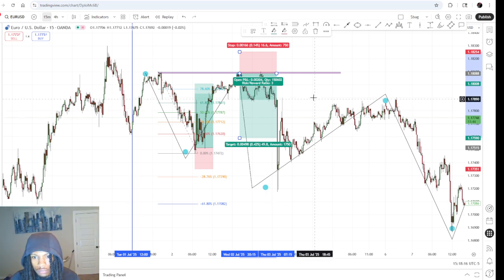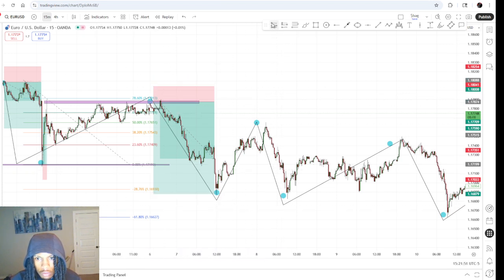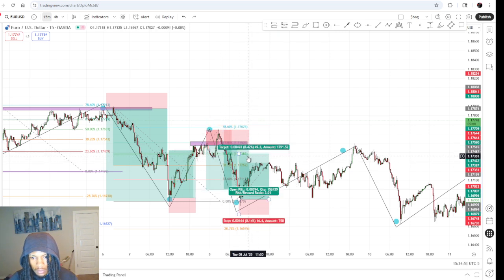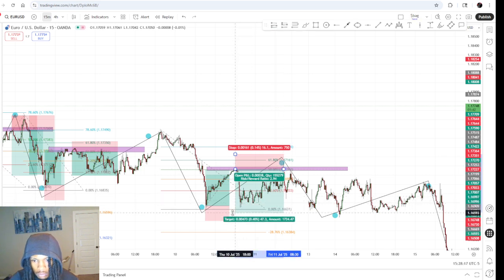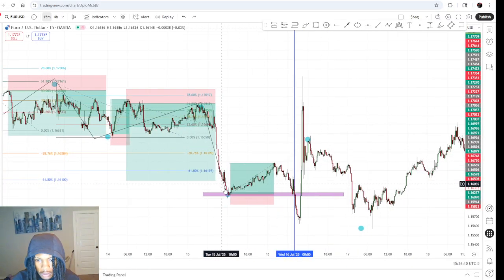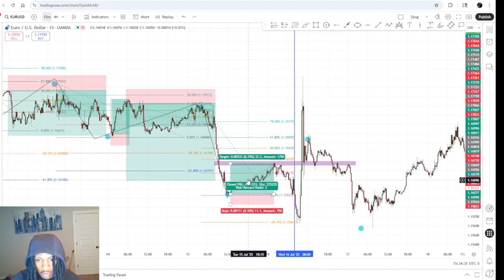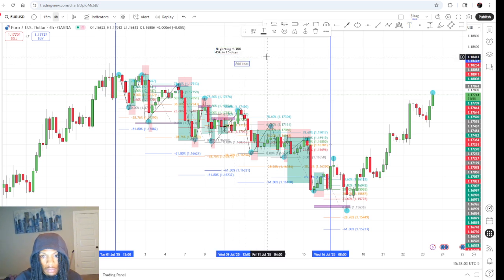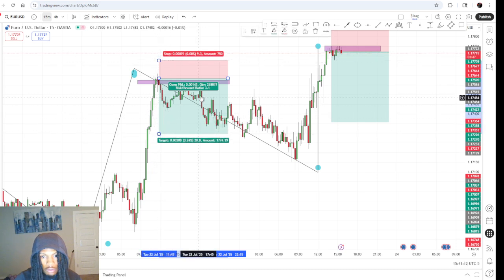1:3 Risk to Reward trading FOREX!!!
This is the only way I trade... I will drop a tutorial prior!

I will be creating socials for this account soon!

1k grind!!!